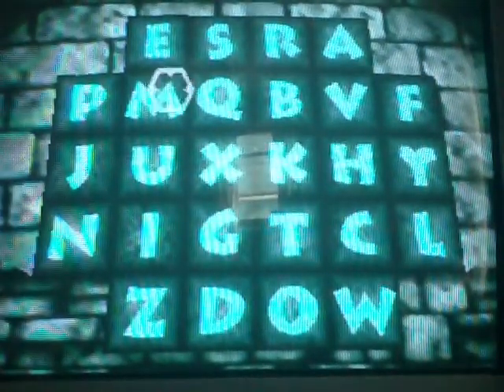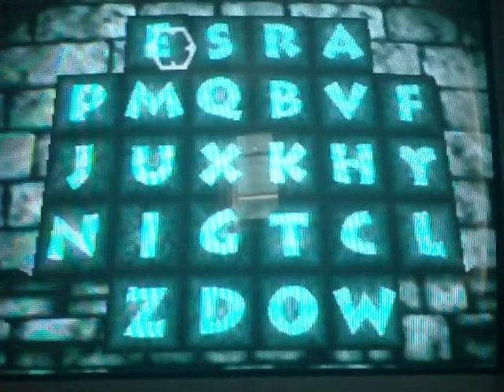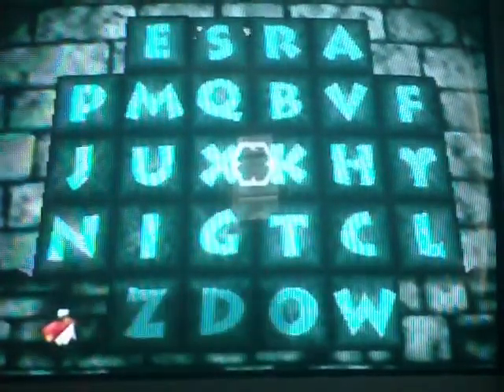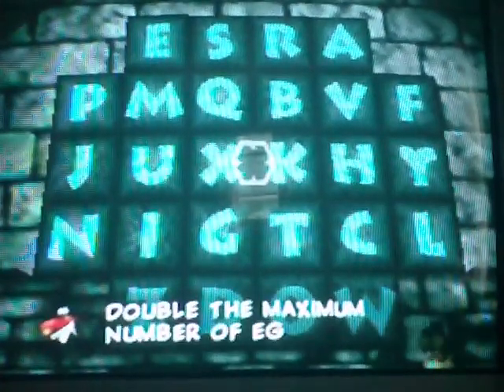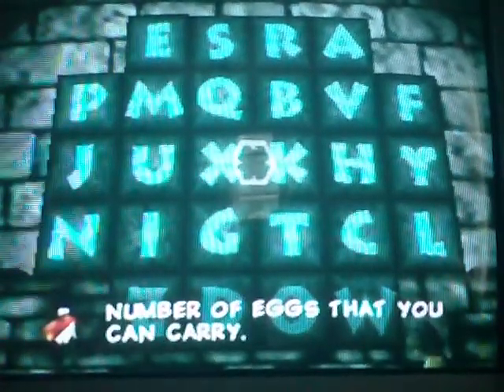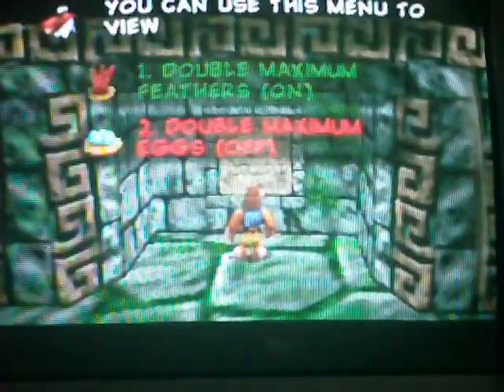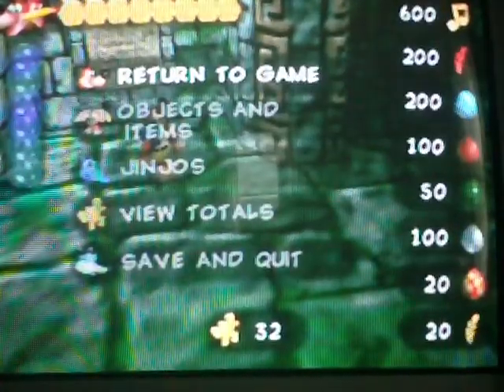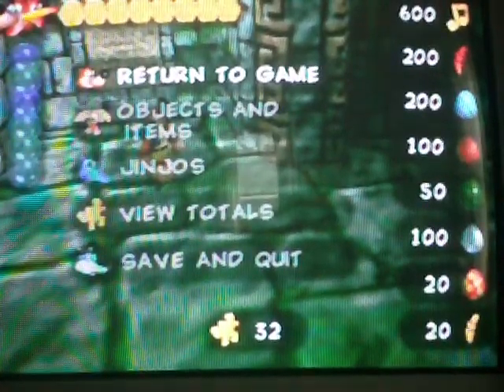Cheato Cheats 2 (Eggs)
this cheat allows you to carry 200 regular eggs, 100 fire eggs, 50 grenade eggs, 100 ice eggs and 20 clockwork kazooie eggs.